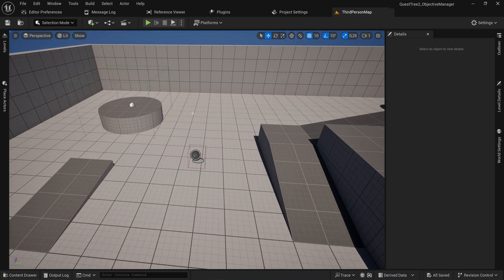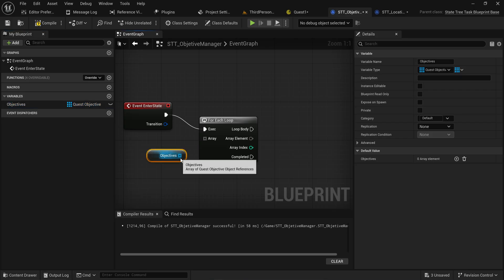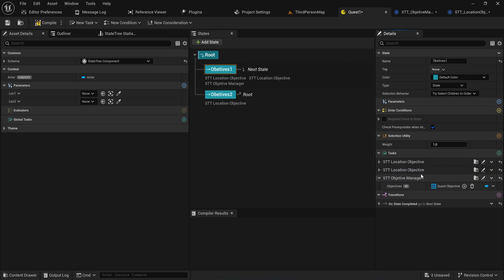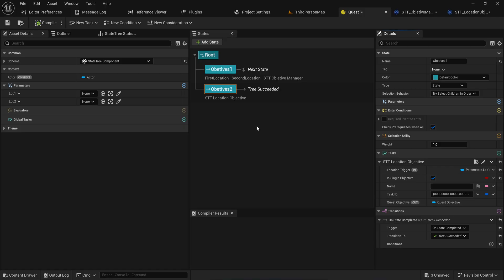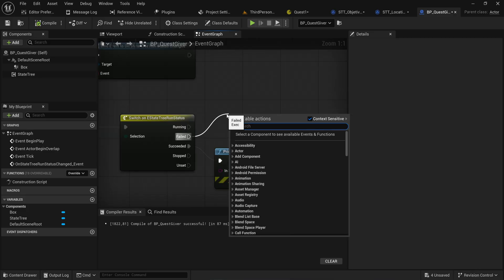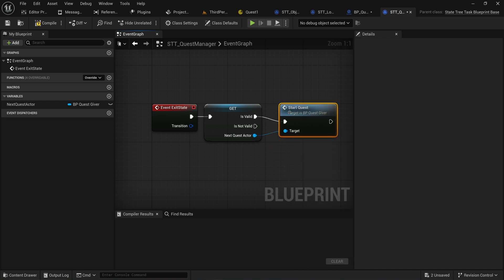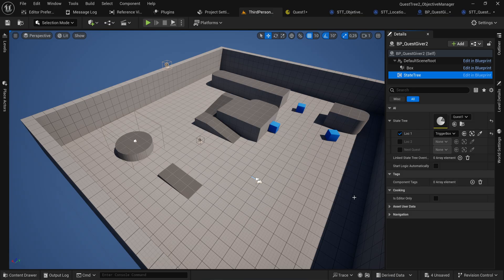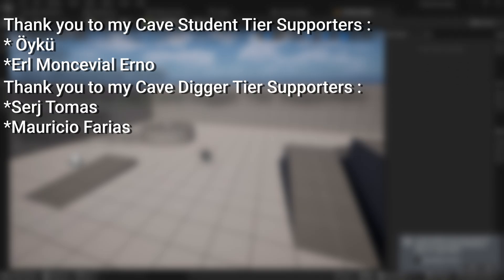Manage Quest Objectives - State Tree Quest system #2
As part of the ongoing focus on state trees and their uses We are taking a look at how you can set up a quest system with them. It'll take a lot of the same basic ideas as my previous quest system but simplify them a little by putting them into the state tree format.